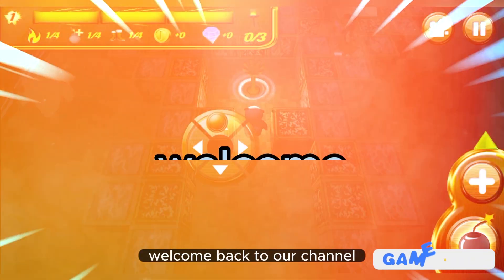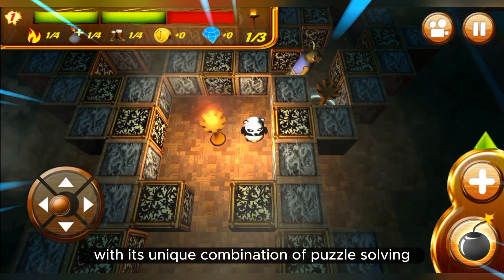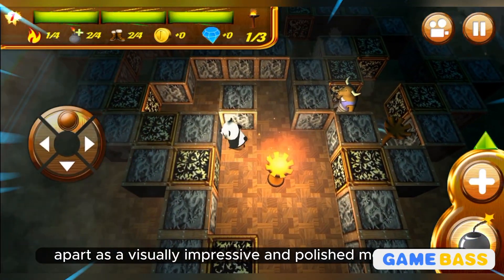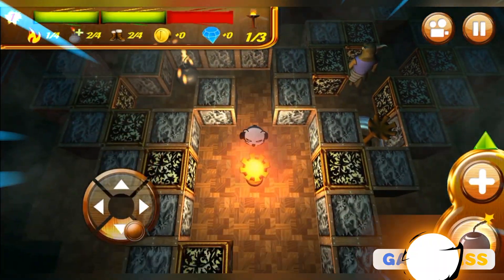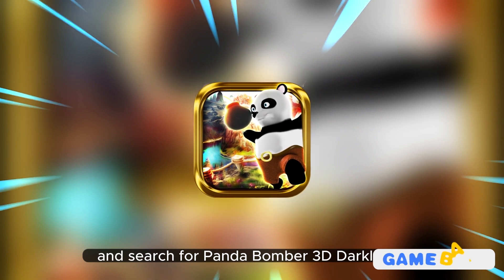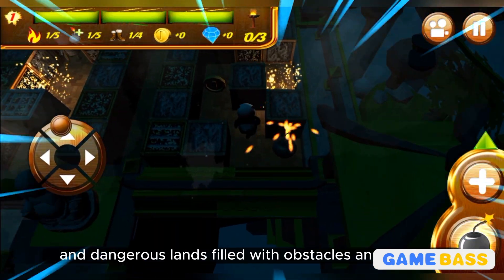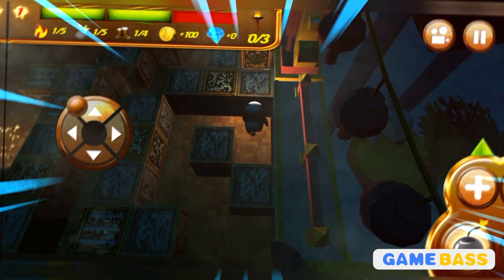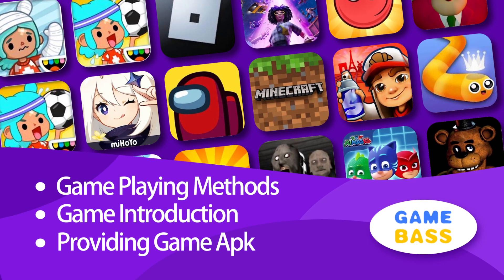Dynamic Panda Bombing Missions--------PANDA BOMBER: 3D Dark Lands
Get ready for a bamboozling blast in PANDA BOMBER: 3D Dark Lands! This game is not your average puzzle – it's a pandemonium of explosive fun. Navigate through the shadowy realms, strategically placing bombs to conquer challenges. The 3D landscapes and dynamic gameplay will keep you hooked. Challenge your pals to a bomb-dropping showdown and dominate the leaderboard. Don't miss out on the panda-packed adventure – detonate your way to victory now!